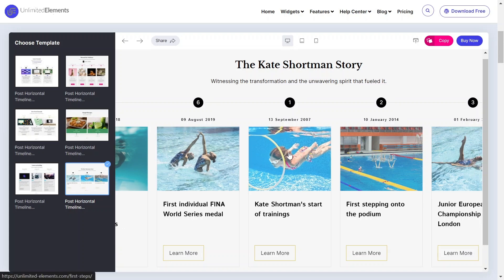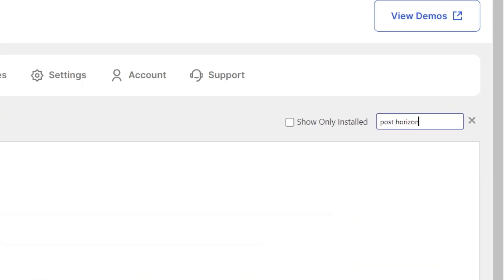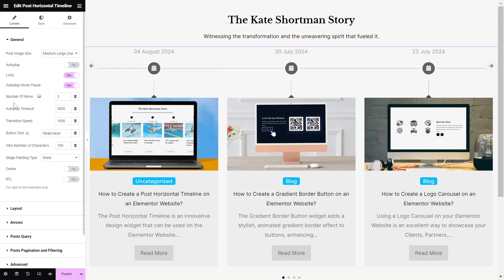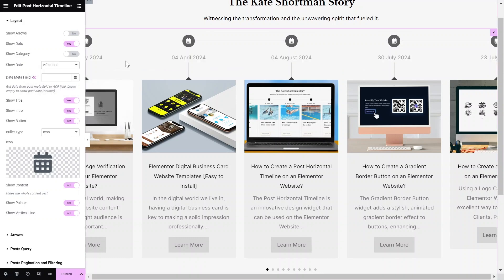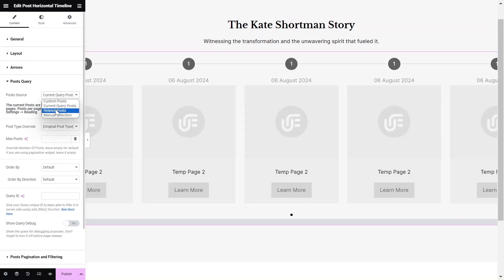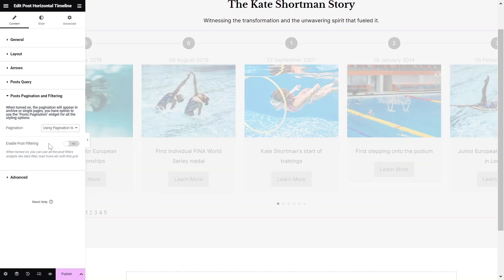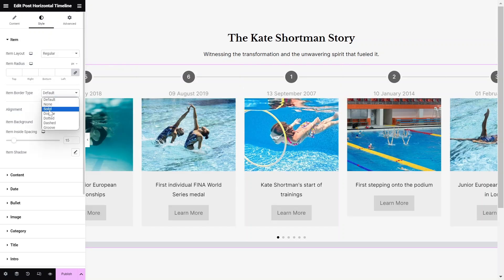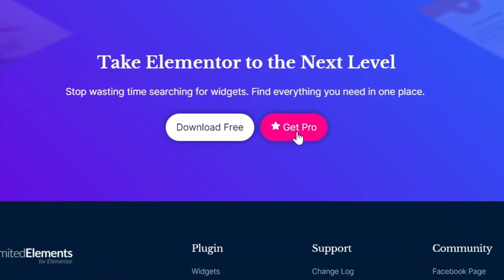Post Horizontal Timeline Widget for Elementor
The Post Horizontal Timeline widget displays your WordPress posts in a sleek horizontal timeline. This carousel highlights the post dates, allowing you to showcase your content chronologically in a visually appealing way.